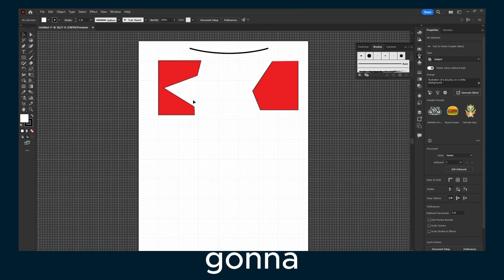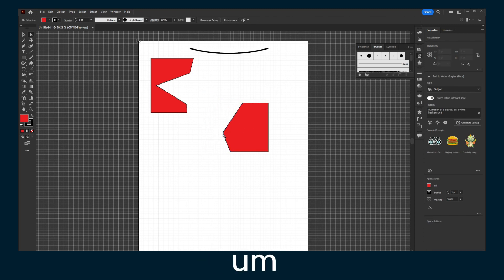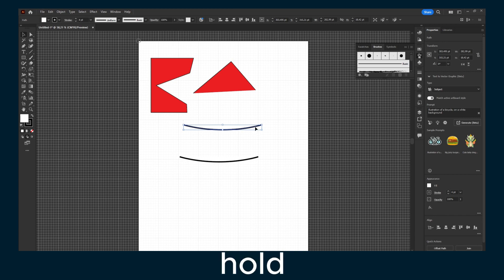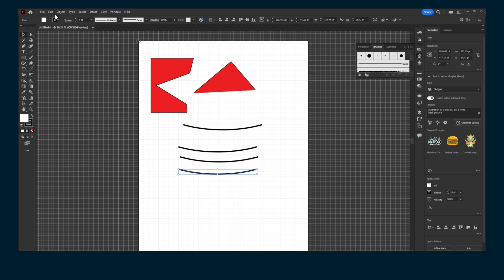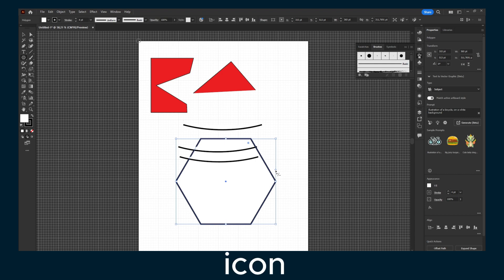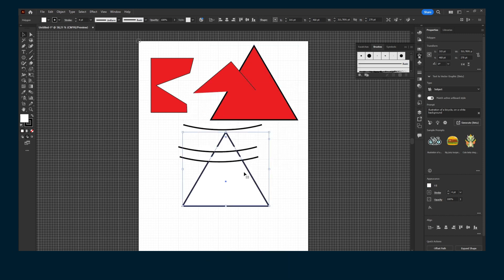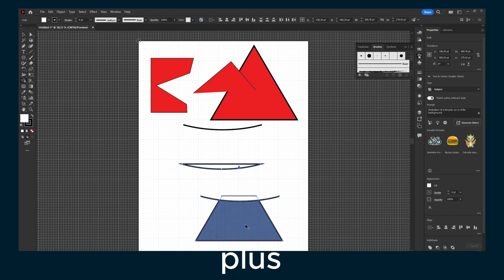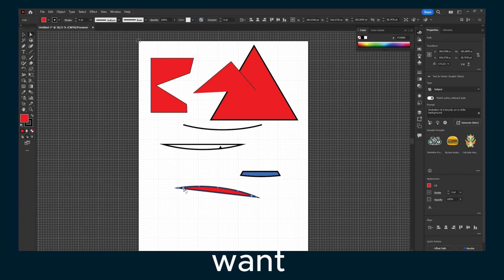Illustrator Pro 2024 Tutorial: How to Duplicate Objects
🔷 Are you ready to supercharge your Adobe Illustrator skills? In this informative tutorial, we'll show you the ropes on how to duplicate objects like a pro! Whether you're a design enthusiast or a seasoned pro, mastering this fundamental skill is essential for creating complex illustrations and designs.

How to Duplicate Objects in adobe illustrator
adobe illustrator duplicate objects
illustrator duplicate objects
illustrator tutorial for beginners